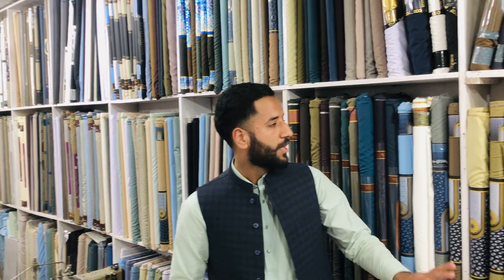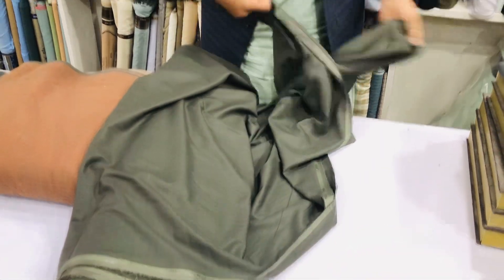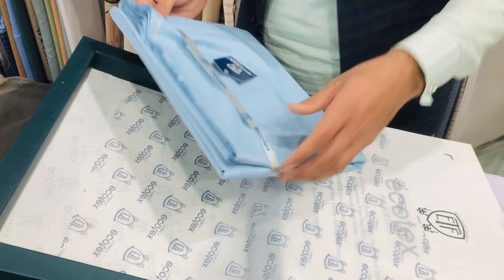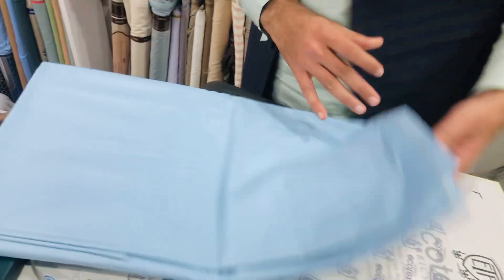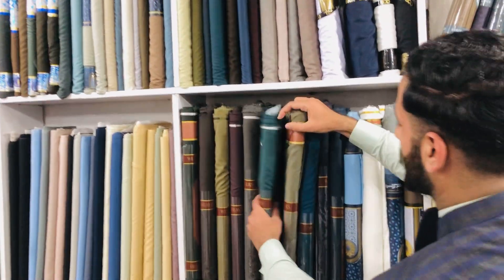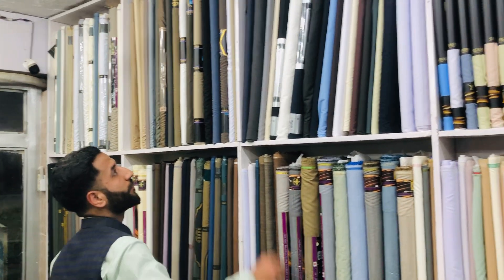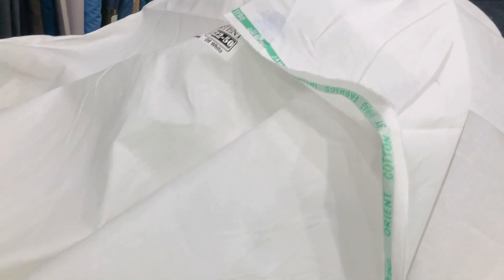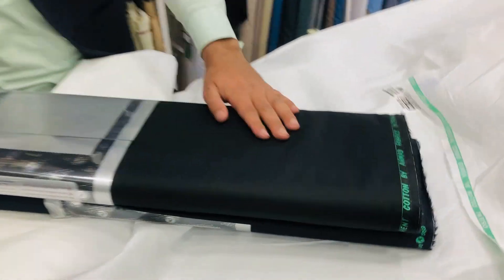Chitrali tailors and cloth Haripur#shaffer#grace#gulahmed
CHITRALI TAILORS AND CLOTH HOUSE PROVIDING SERVICES FOR THE LAST 30years .LOCATION OF SHOP IS NEAR ANSLARI BANK GT ROAD HARIPUR .TOU WILL GET ALL TYPE OF COATS LONGCOATS ,DRESSCOATS turkish style coats you will get all type of variety of coats.Othe than Chitrali tailors is providing all types of shawls maintaining best quality .Chitrali tailor is also providing best stitiching of Shalwaar kameez which is formal and informal dress of pakistan depending on circumstances.NATIONAL DRESS SHALWAAR KAMEEZ IS our proud and we Are giving best stitiching all across the country .Customers will get there suit at there doorstep .Just left the size of Kameez shalwar in inbox You will get your suit with your demands.
VARIETY OF SHAWLS VARETY OF COATS AND WAISTCOAT KAMEEZ SHALWAAR
CHITRALI CAPS WITH BEST QULAITY WITH BEST FINISHING …bestquality
However it is the first time inpakis that The customers will get there Suit on there demand in market already there is variety of readymate suits but it doesnot fullfullimg the demands of cutomers Regarding the colour Or size Simulatananeoualy Chitrali tailor is giving the opportunity to the customers to get there suit on there desire demand Regarding Colour Or size